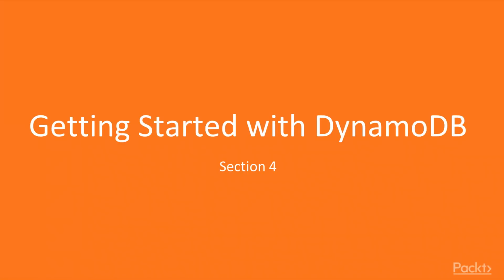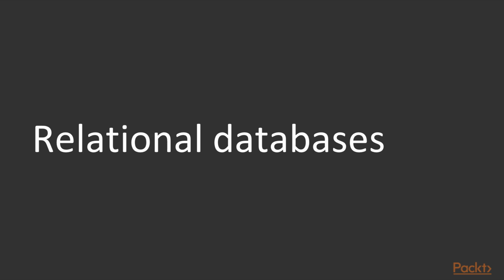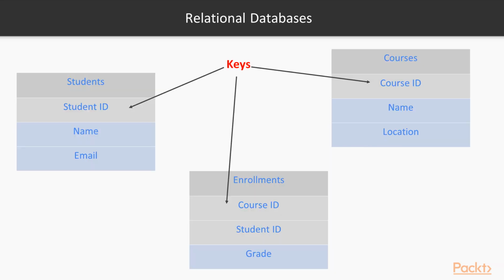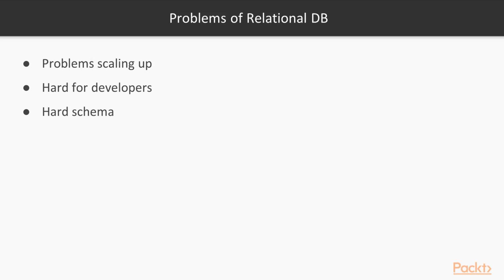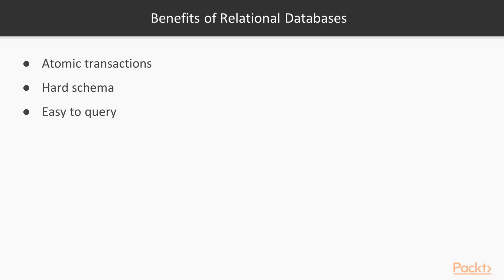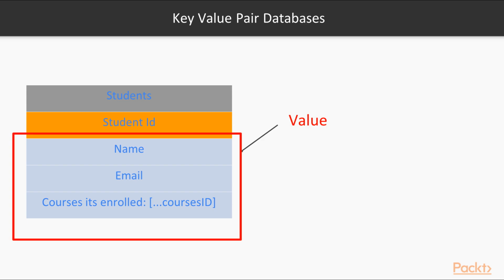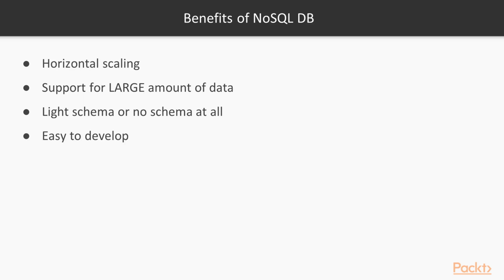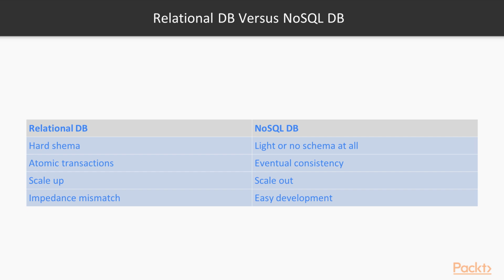Building Serverless Applications: NoSQL Principles| packtpub.com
This video explains basic concepts related to what is a relational database and what is a NoSQL database.
• Check out relational databases
• Discuss NoSQL principles
• Comparison between relational databases and NoSQL databases